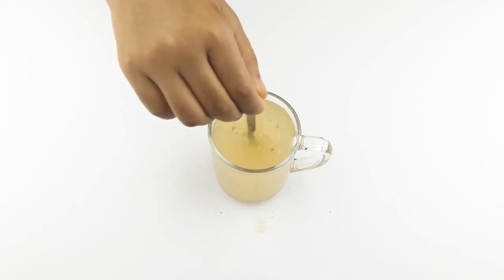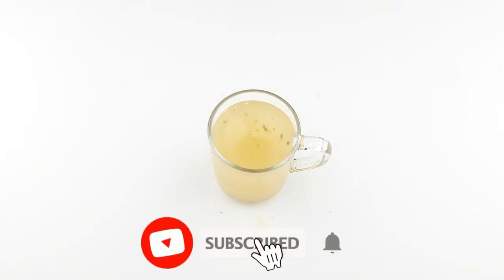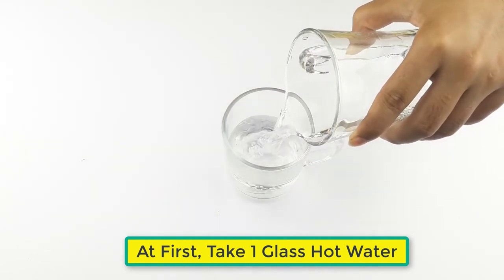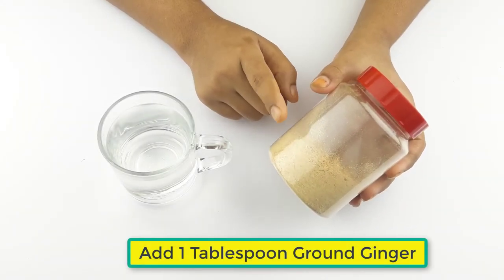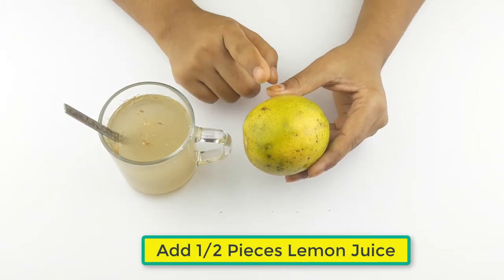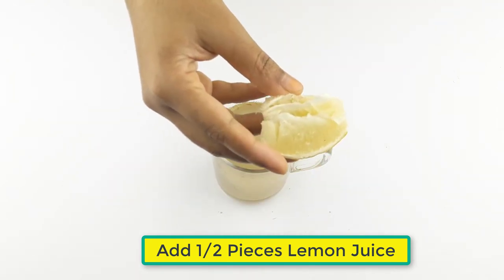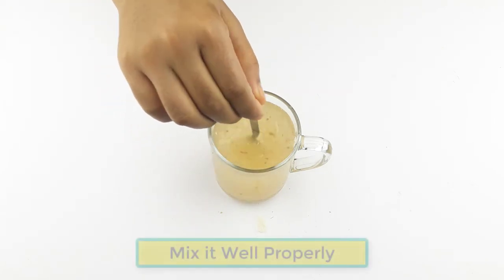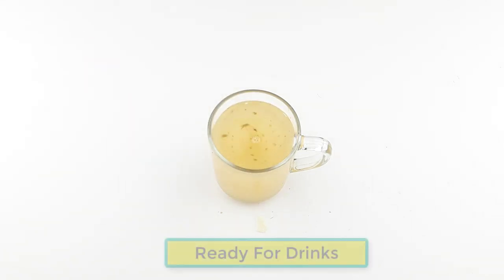One tablespoon of powder Try it yourself for a loss of 45 kg in 3 days !! How to Weight Loss at Home